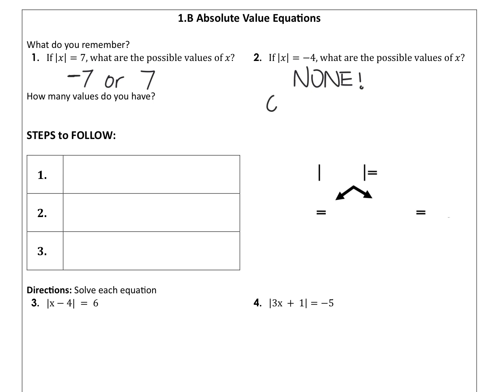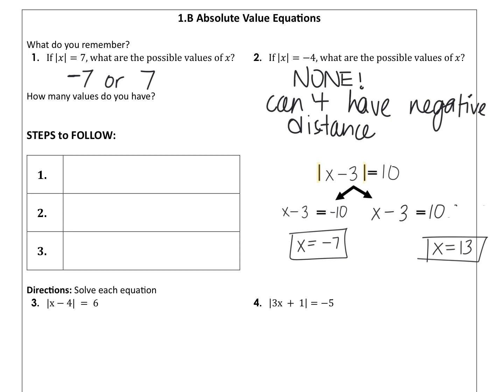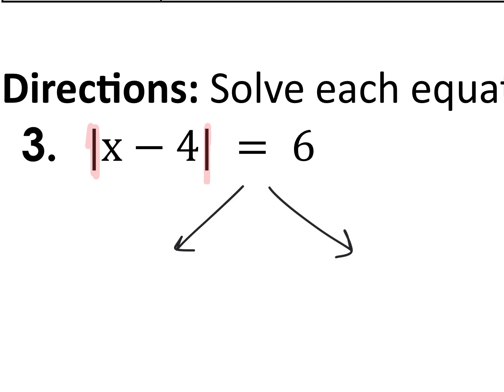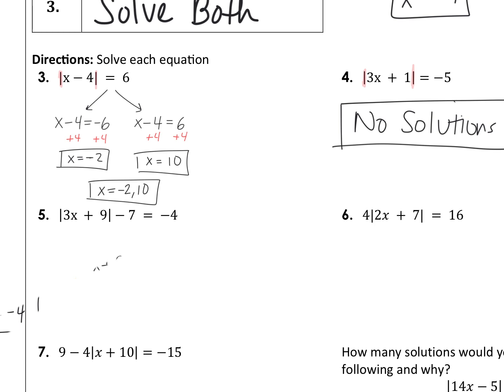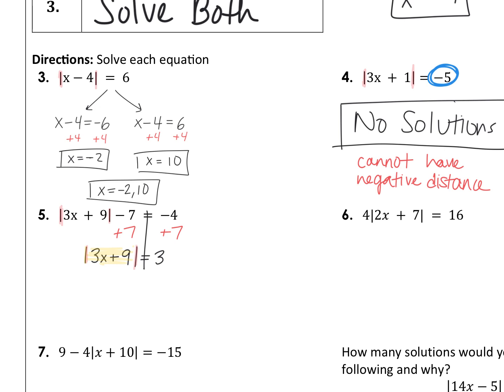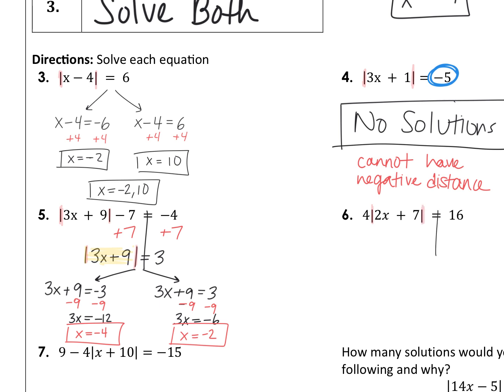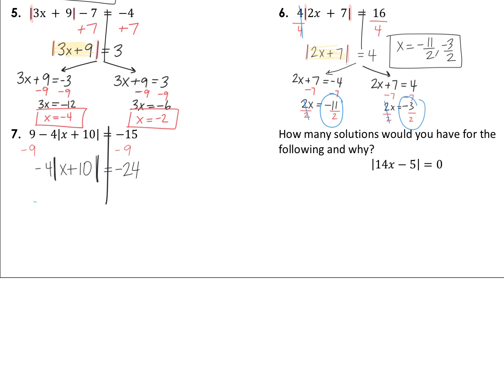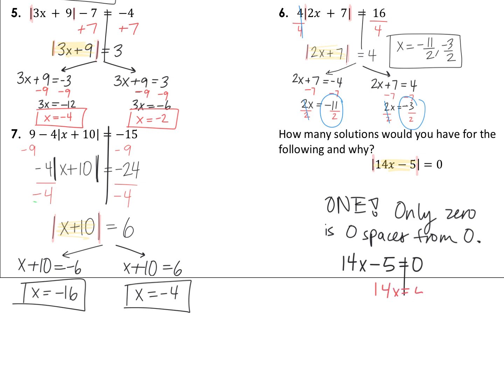Unit 1 Solving Equations and Inequalities